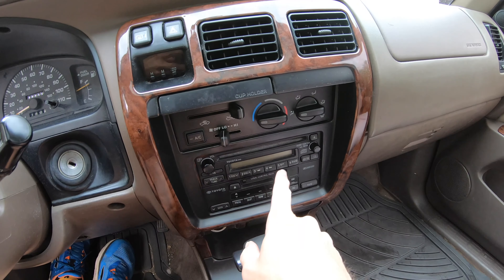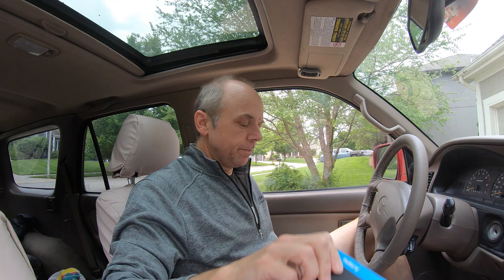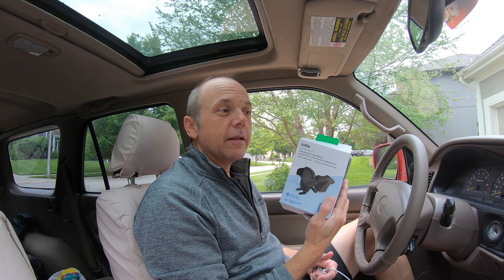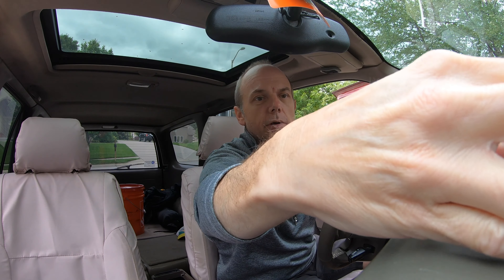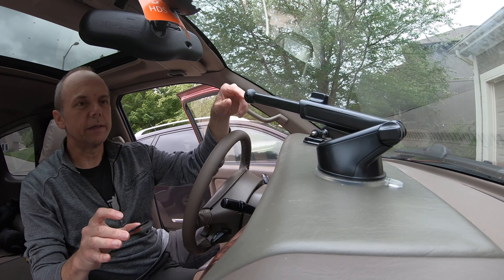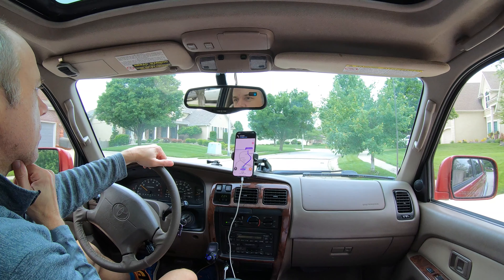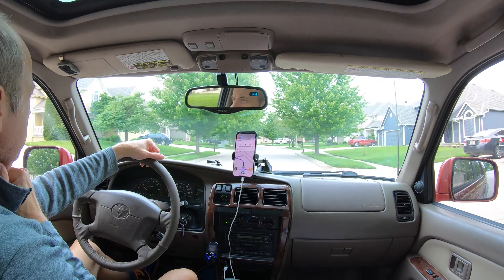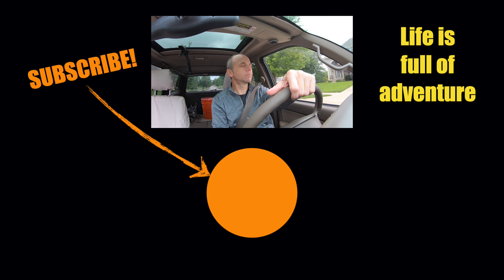Adding Bluetooth to my 1998 Toyota 4Runner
This project was more simple (and more rewarding) than I expected.

Nulaxy Wireless In-Car Bluetooth FM Transmitter Radio Adapter Car Kit
iOttie Easy One Touch 5 Dashboard & Windshield Car Phone Mount